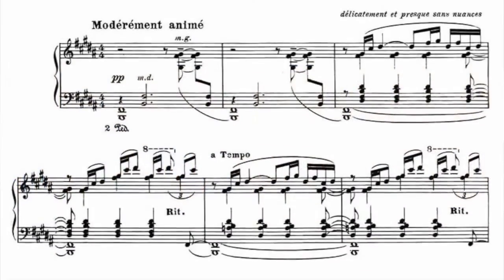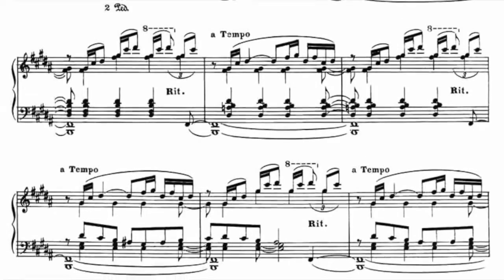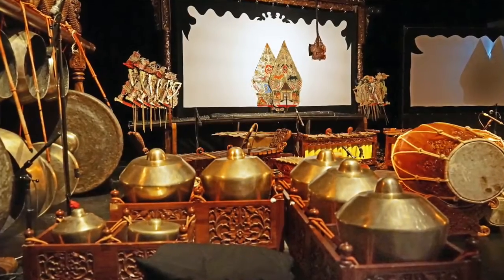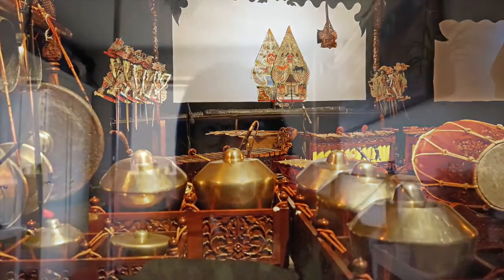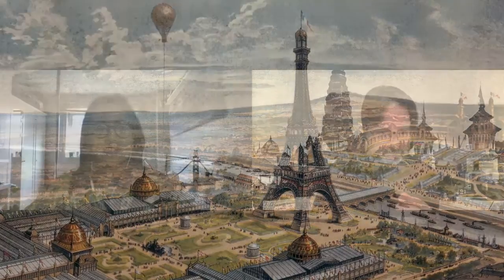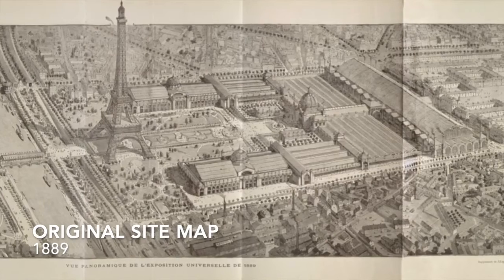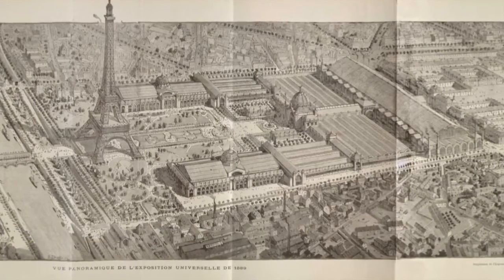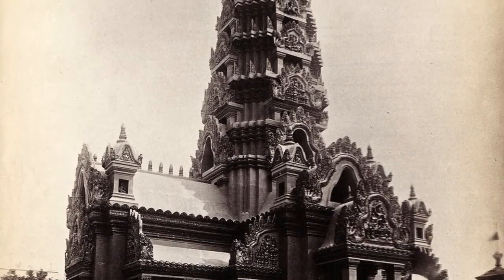Talking about Debussy's Pagodes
Queen Mary Music Society President, Alex Seow, talks with Dr Paul Max Edlin, Queen Mary's Director of Music, about Debussy's enigmatic work Pagodes from Estampes.

This podcast was made to support QMSU's Asian Heritage Month

This film was released to both support and highlight the talented music scholars at Queen Mary University of London during the unprecedented lockdown of 2021 when making music together became an unsurmountable challenge.  In almost all cases, the music making has been done in the confines of students' own homes.

To the best of the editor's knowledge, all additional images used are public domain..
This film is copyright Queen Mary University of London 2021